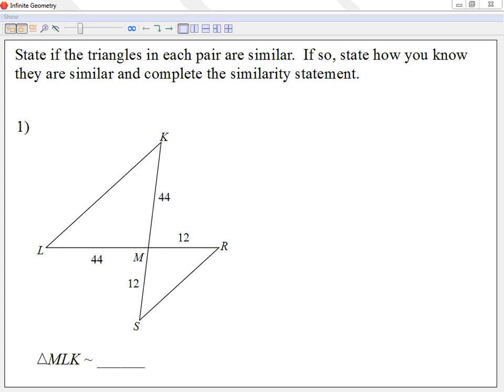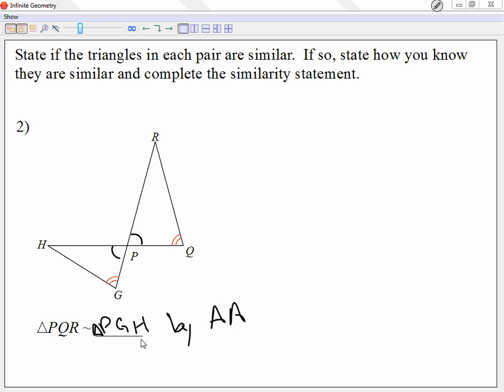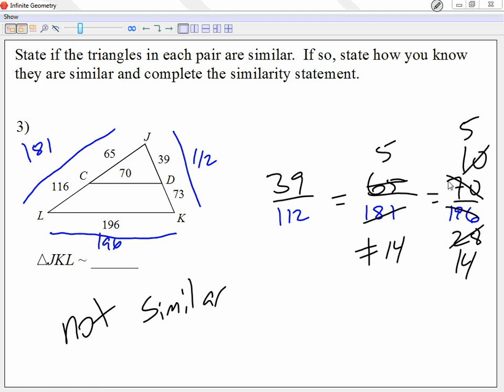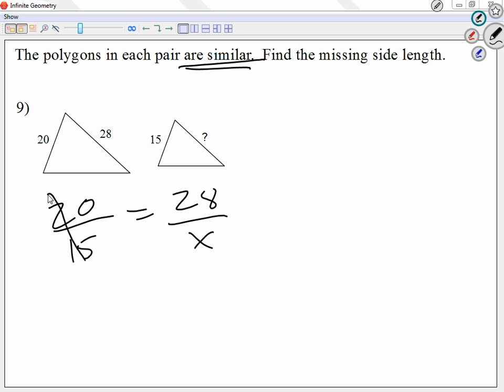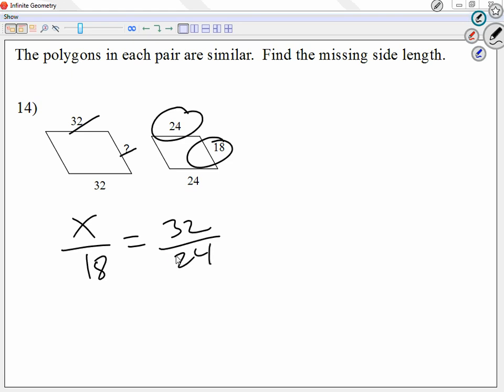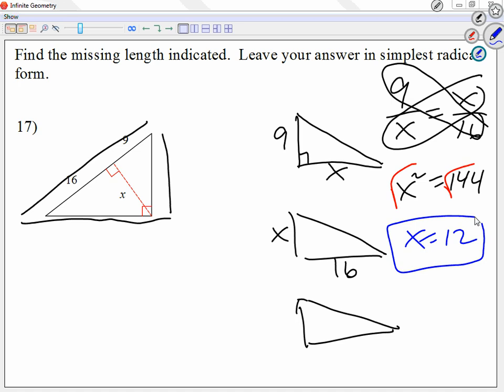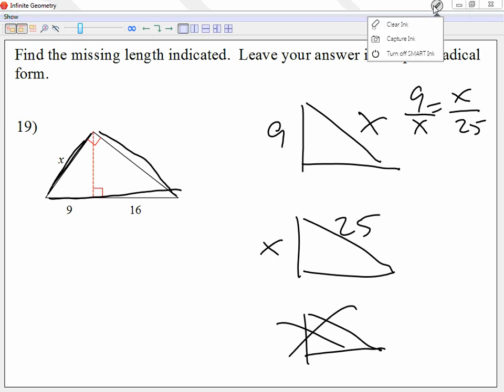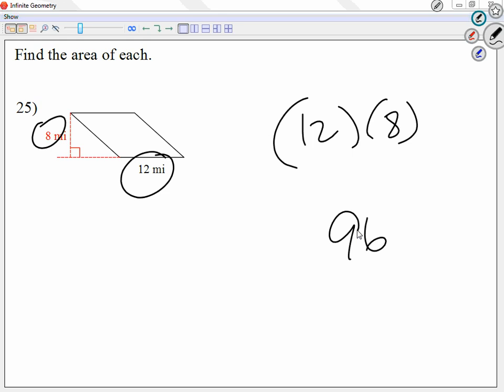leonzo geometry spring review 1